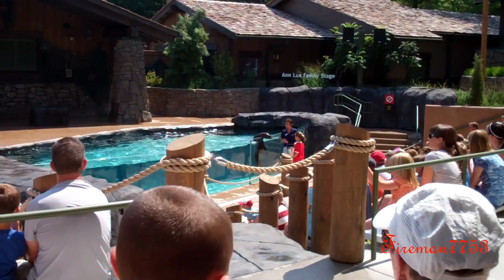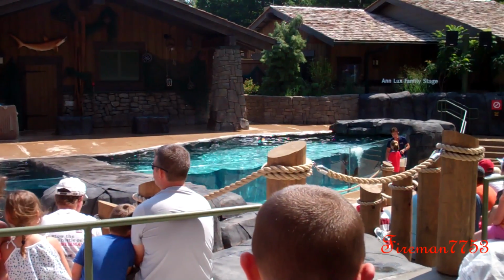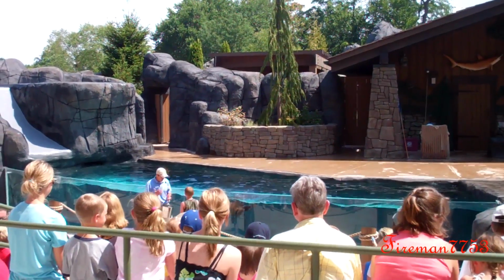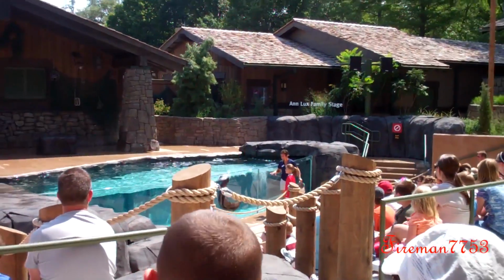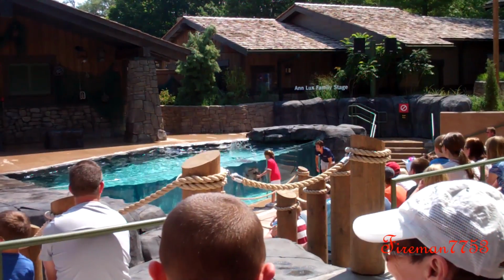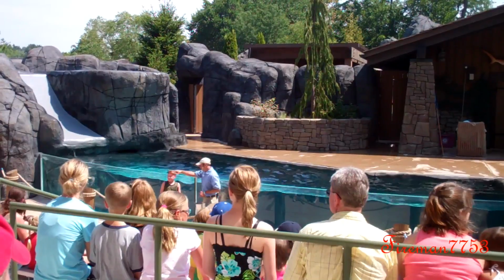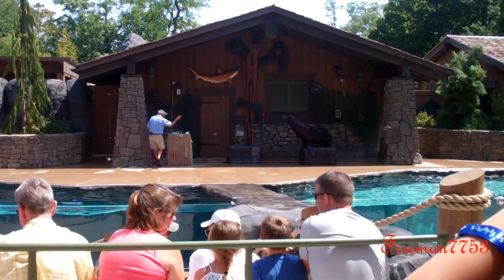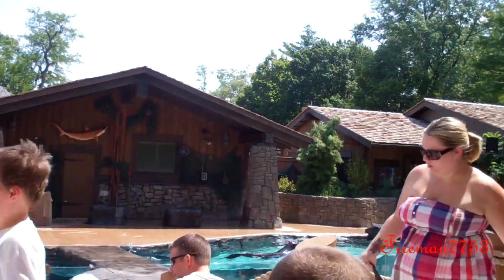St. Louis Zoo New Sea Lion Show 2012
The new 2012 Sea Lion Show at the St. Louis Zoo